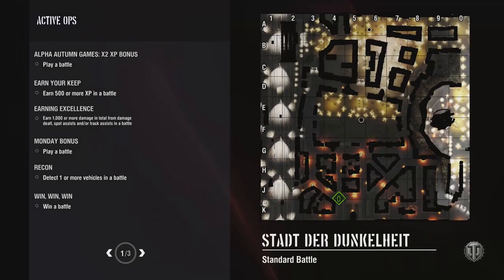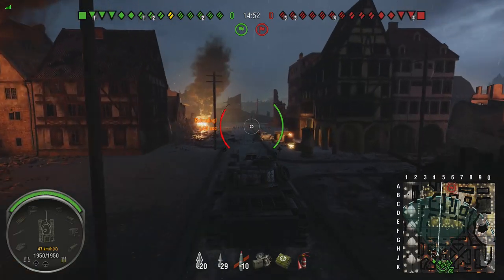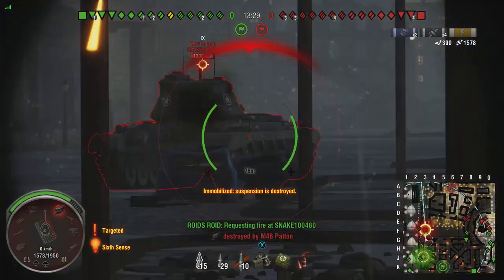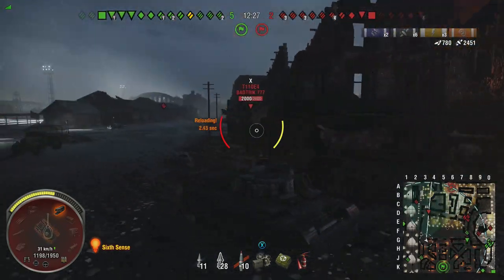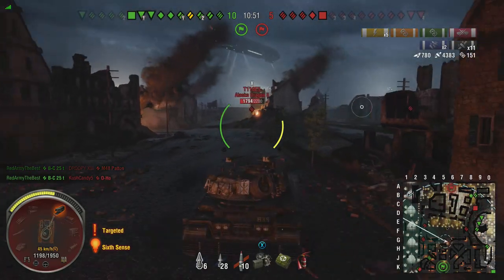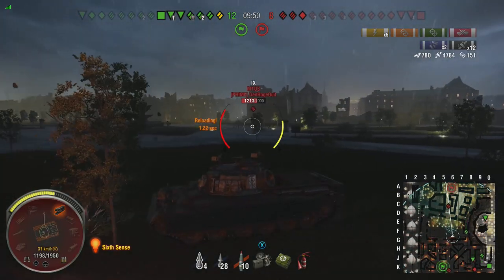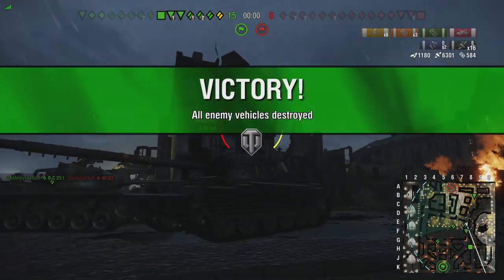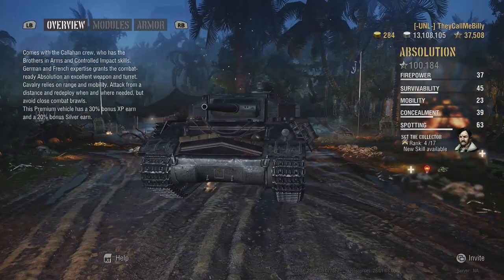World of Tanks || Xbox One || Chisel || The 1st Game.(Not even 100% Crew)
I don't wanna say that I like this thing more than the M48 Patton, but...